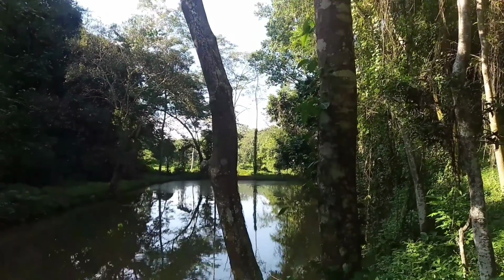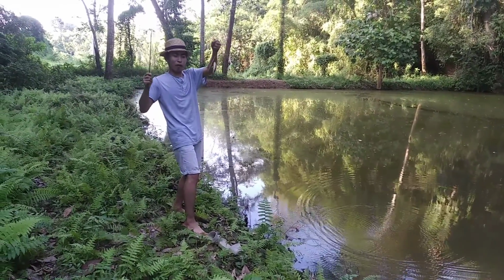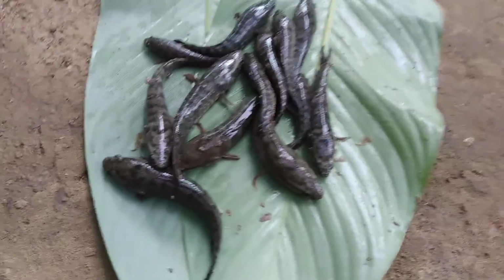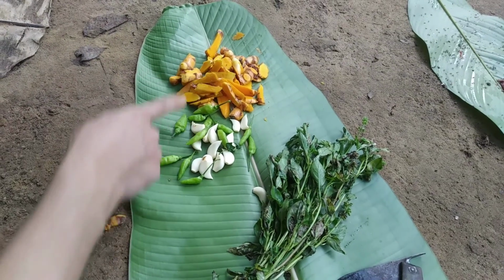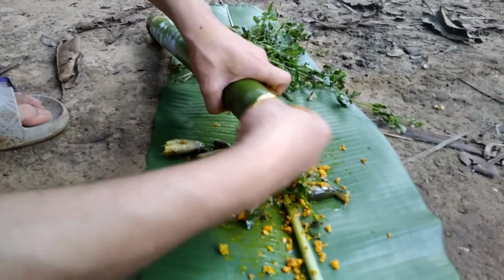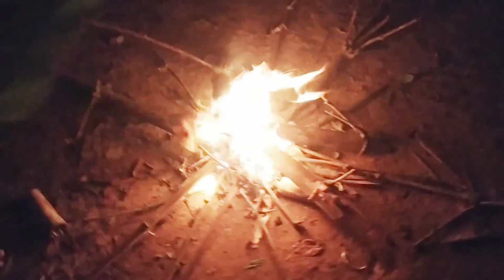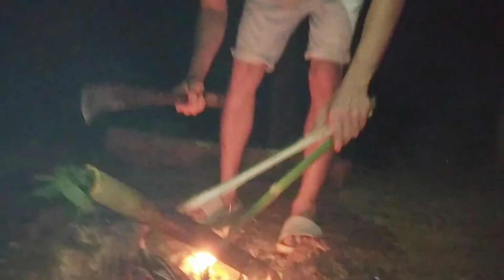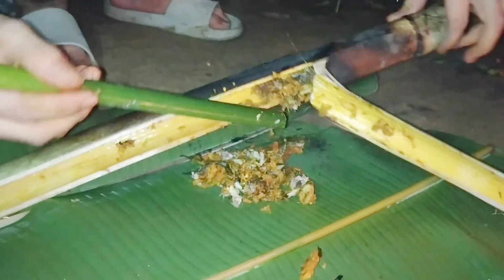Fish catch and cook using bamboo pole and cook in bamboo tube/Karbi Anglong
In this video i will show you all how to catch fish using bamboo pole and later on being cook using bamboo tube.